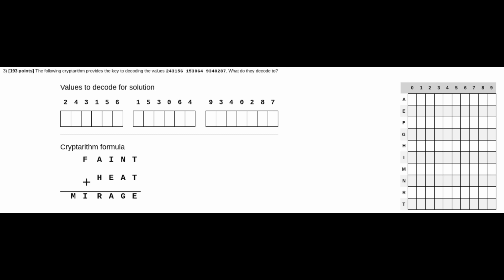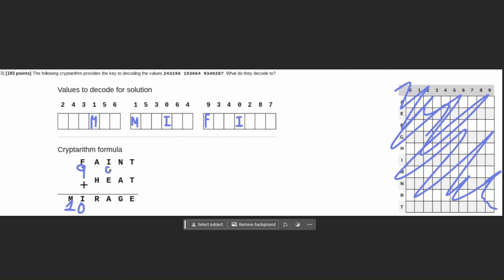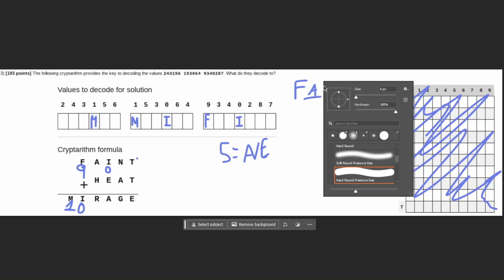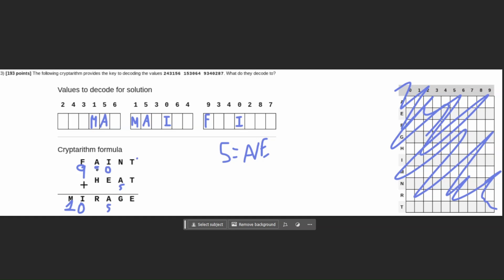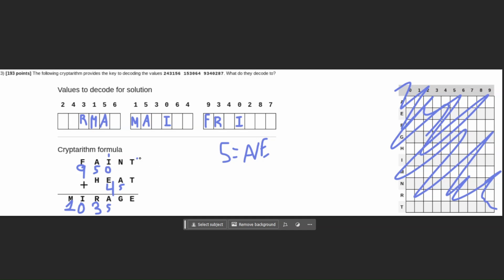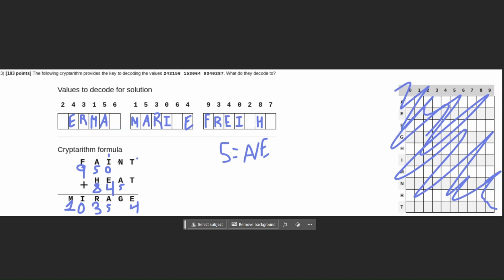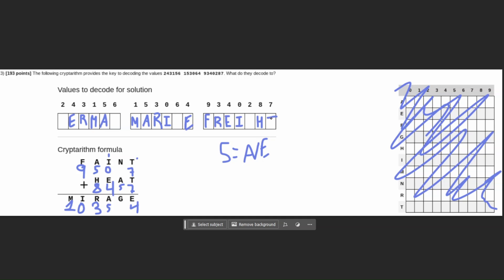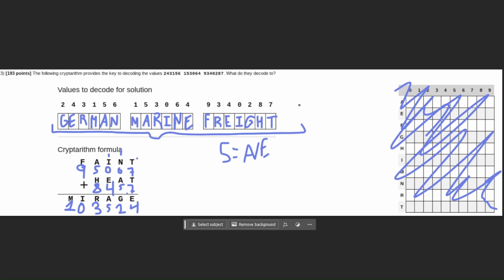Cryptarithms Practice Problem #1 (Addition)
Hello Scioly Community! Watch a step-by-step guide on how to solve an addition cryptarithm using many different strategies!
I am sorry for cutting the video short and I will send 3 different videos in the following week, each covering a different type of practice problem!
Thank you very much for watching this video and have an amazing rest of your day!